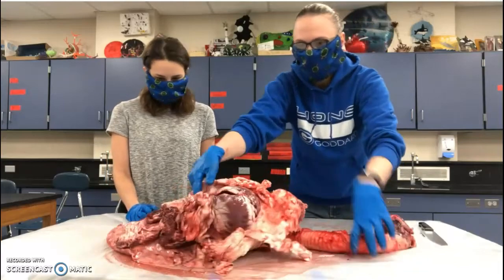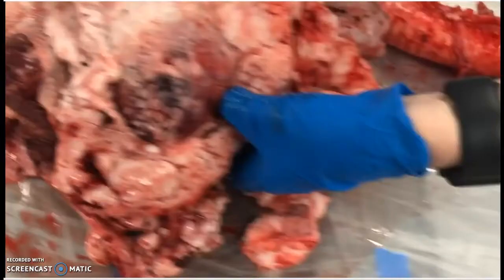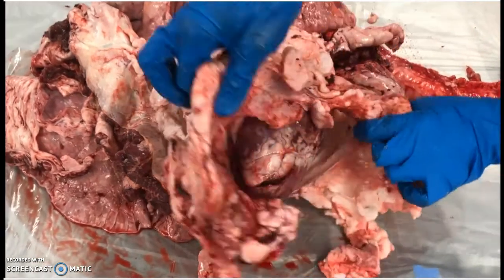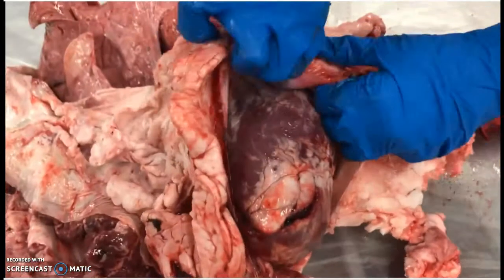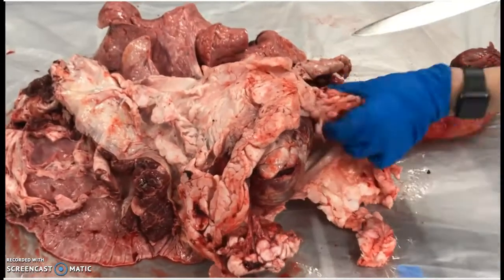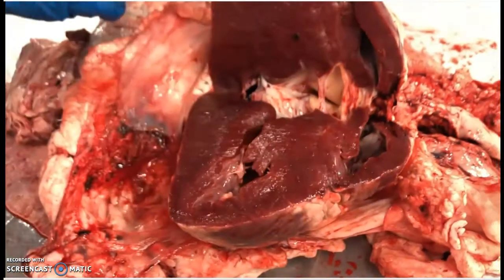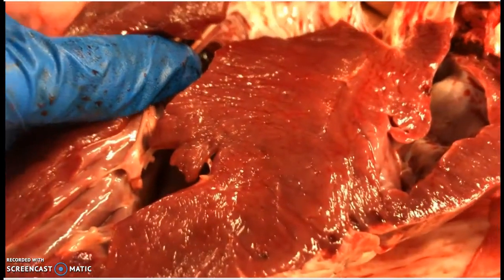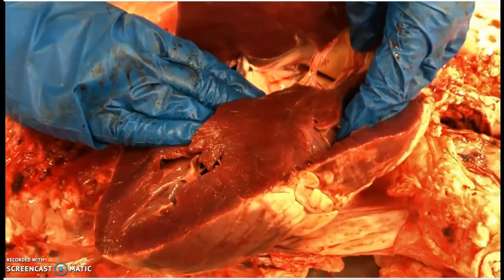Cow Heart Dissection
Learn the structures of the heart, the pathway of blood through the heart, and information about the human heart.